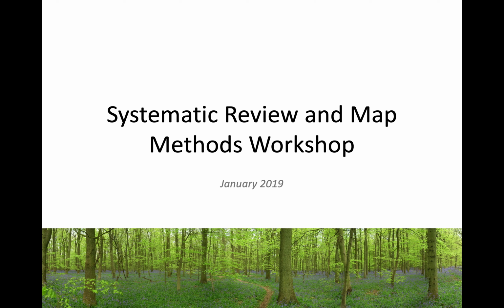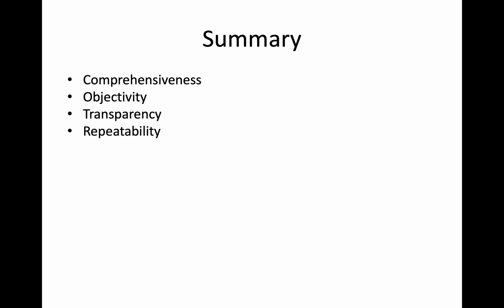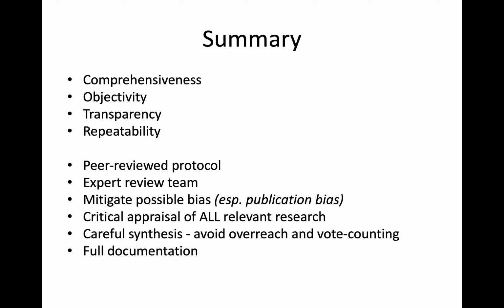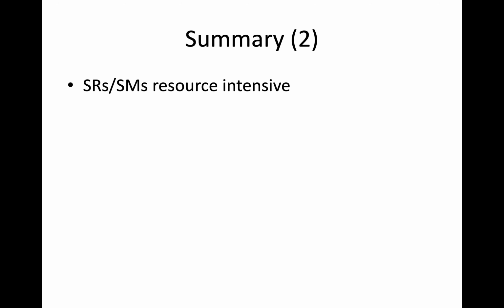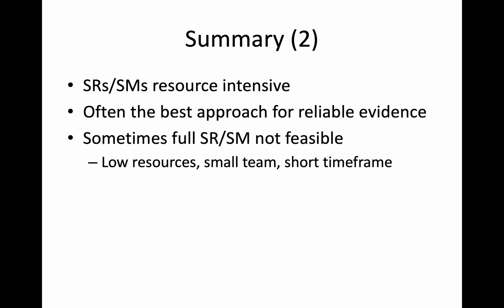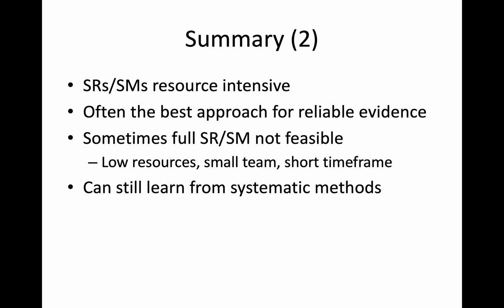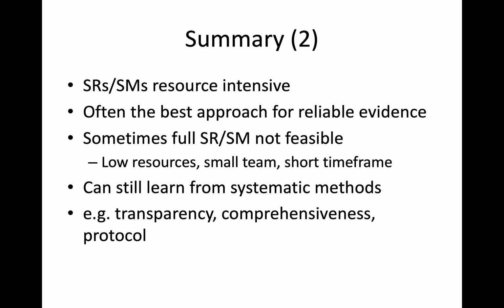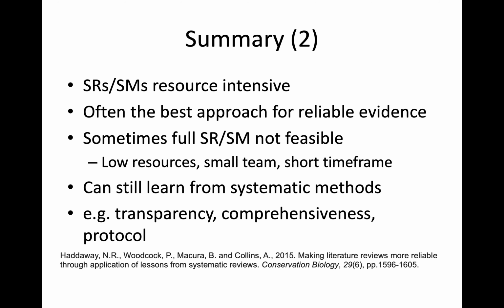14 Closing words